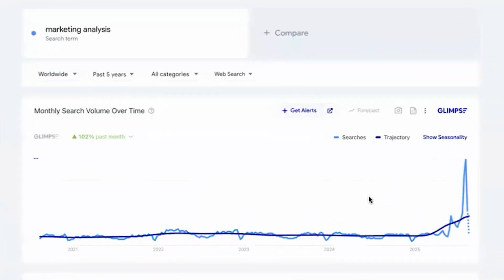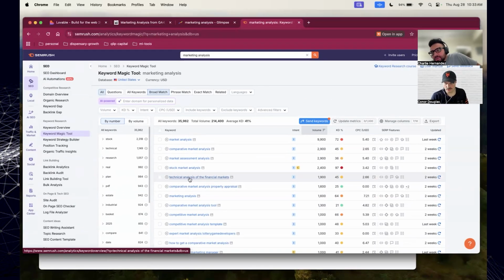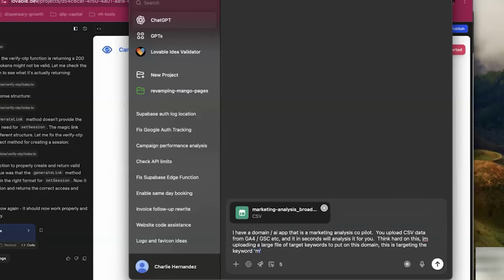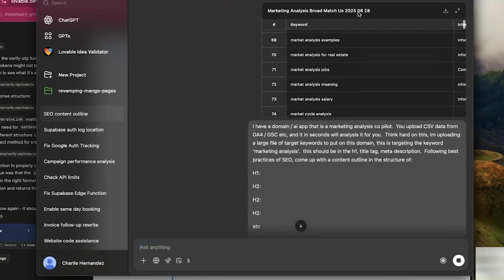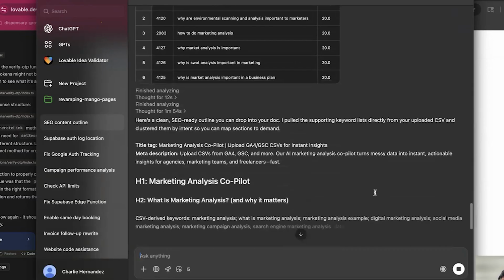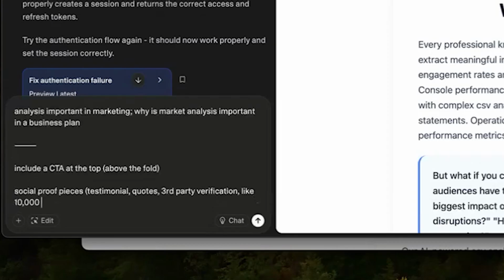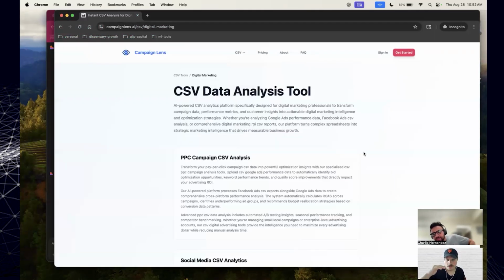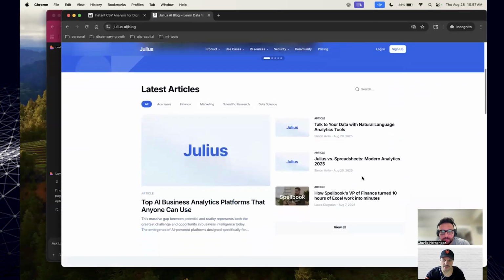Landing Pages 101 For Your AI App - Get Customers To Buy | Episode #12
Join Charlie and Conor in this hands-on educational episode as they build a high-converting landing page for their AI app, Campaign Lens, using Lovable. Charlie shares his screen while Conor guides the process, breaking down the fundamentals every AI app builder needs to know for getting cold traffic to convert.

What we covered:

-Above the fold essentials - crafting headlines, value props, and CTAs that convert visitors instantly

-Keyword research for AI apps - finding the terms your potential customers actually search for

-Audience identification - defining who needs your AI solution and how to speak their language

Why this matters: You built an amazing AI app, but without a landing page that converts, you're literally leaving money on the table. This episode shows you exactly how to bridge the gap between having a great product and getting customers to actually buy it.

The reality: Watch the real process of building a landing page from scratch - including the decisions, iterations, and optimizations that turn browsers into buyers.

Perfect for AI app builders ready to move from "we built something cool" to "we're making money." No fluff, just actionable strategies you can implement today.  Episode 1 of 2.